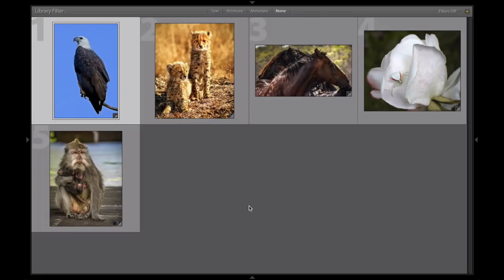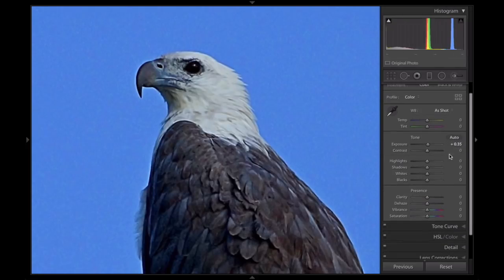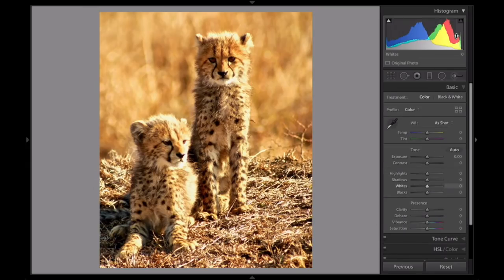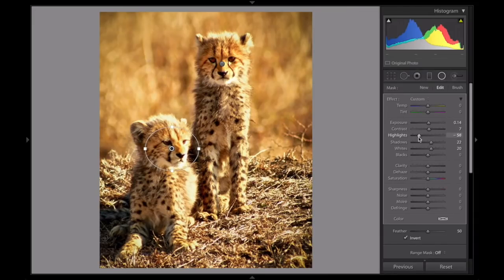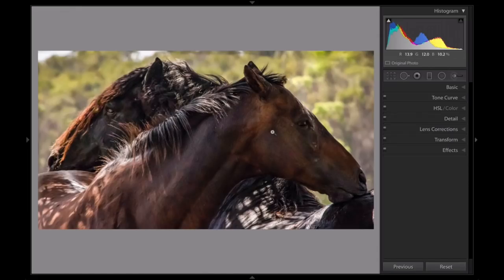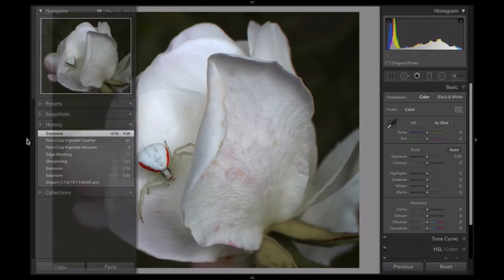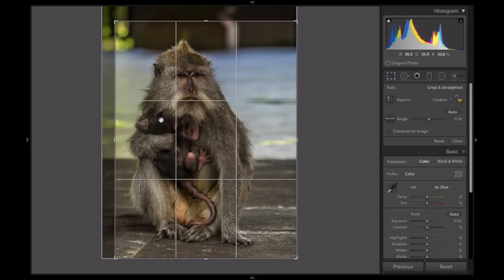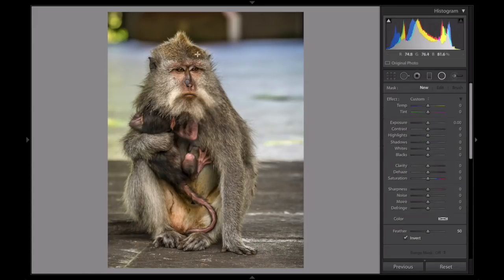Wild Critique (5 Images from BootCamp Challenge)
I jump into BootCamp and critique 5 images from this months challenge - WILD! So many great images and comments already, you guys rock!!!

Enjoy & have a GREAT DAY! Brent